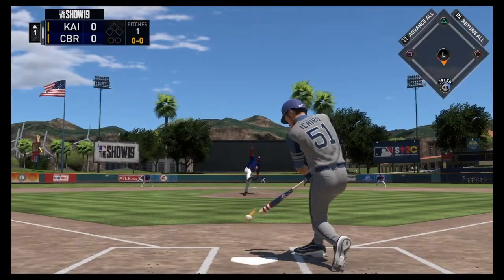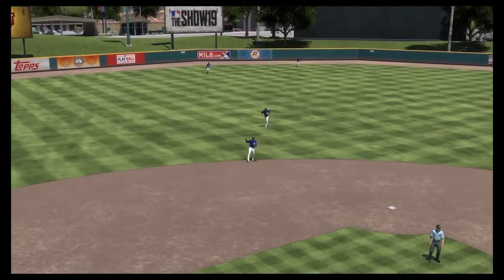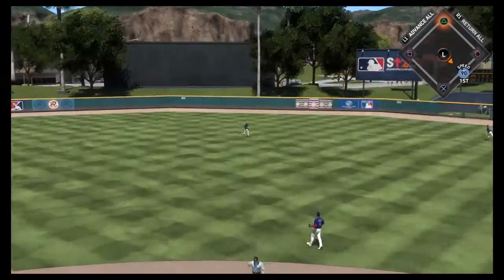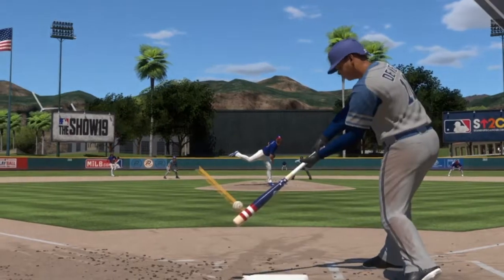Kaido vs Los Coge burra |Partido del año | Resumen |MLB The Show 19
SHAREfactory™